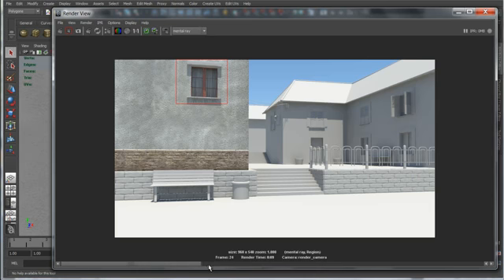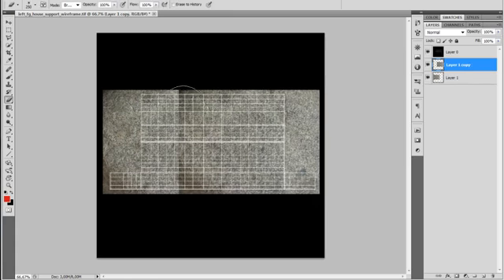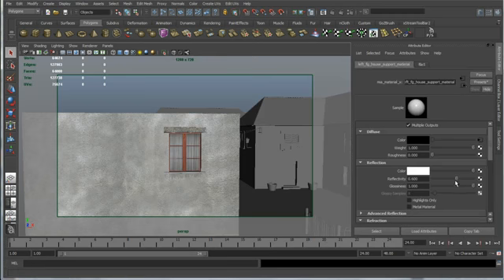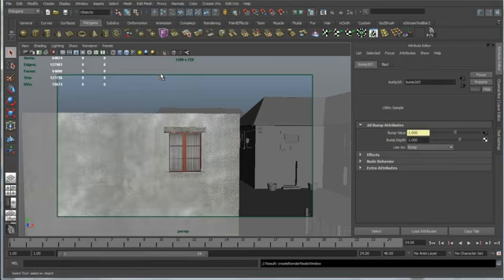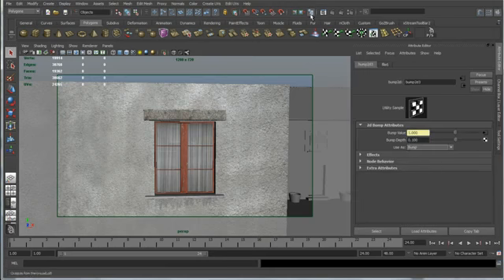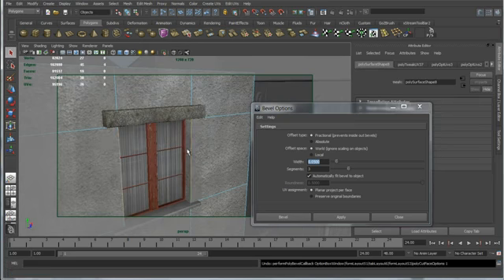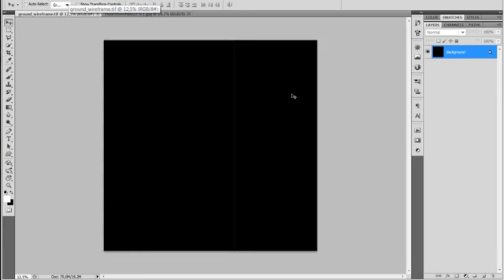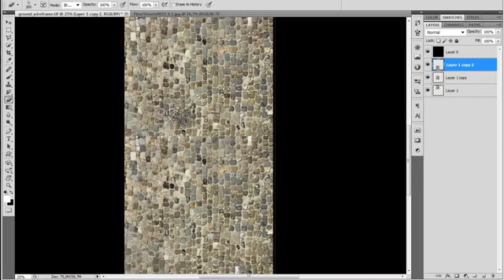Maya Exterior Environment Creation - Day 4 Pt5